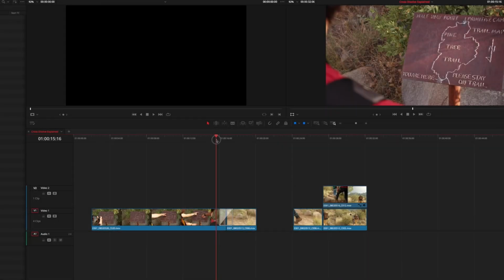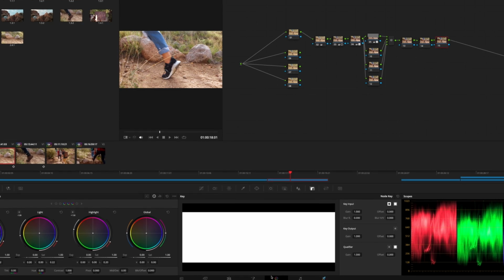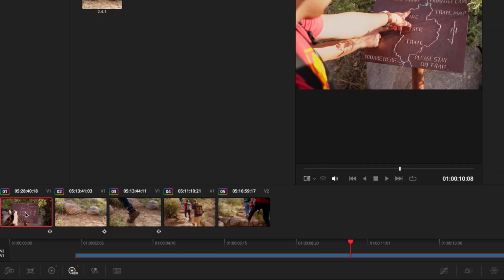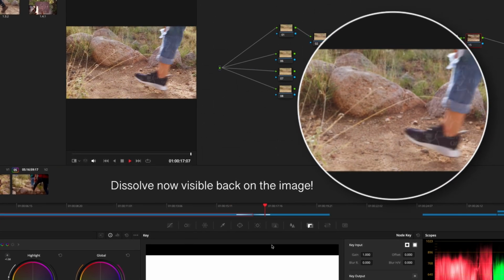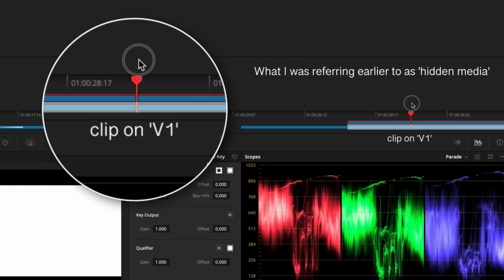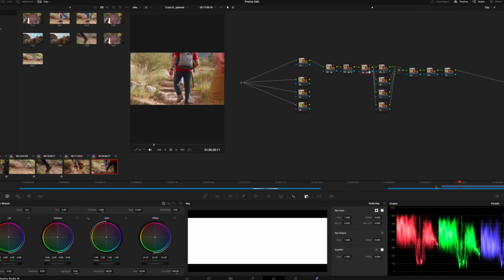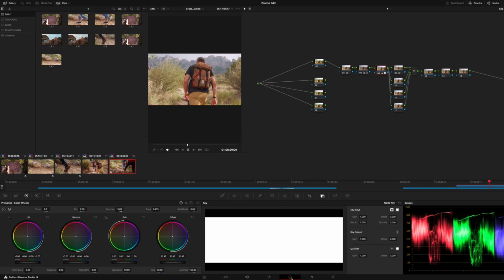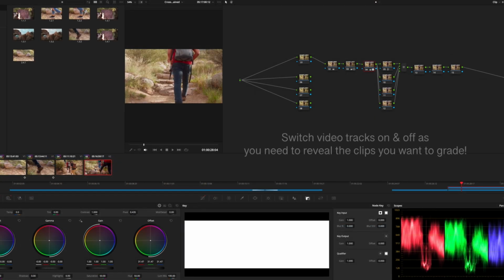Grading Hidden Media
How to grade 'media in transitions'. without the transition getting in the way (!) and also grading clips hidden underneath others on your timeline.

00:00 Introduction
00:17 The problem
01:03 Extra info coming later...
01:16 Grading that dissolve properly 'Unmix'
01:55 Extra info & tips!
04:02 Outro